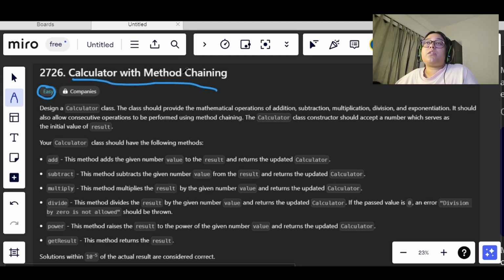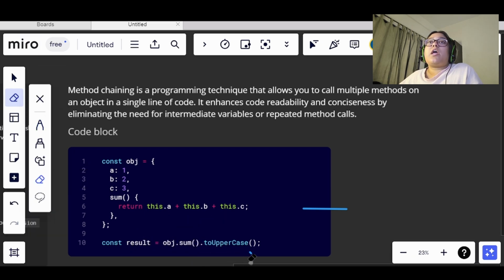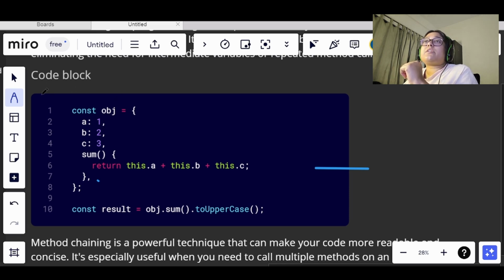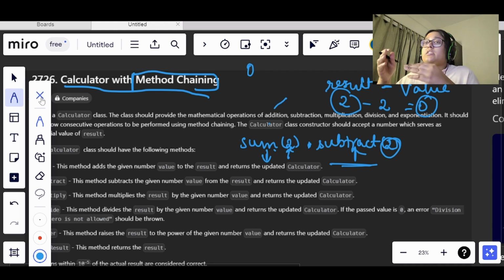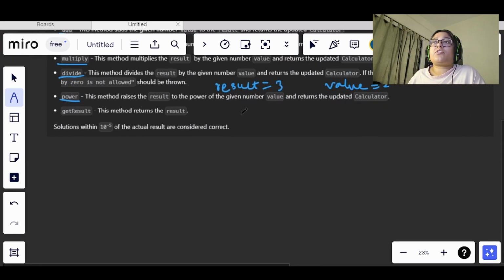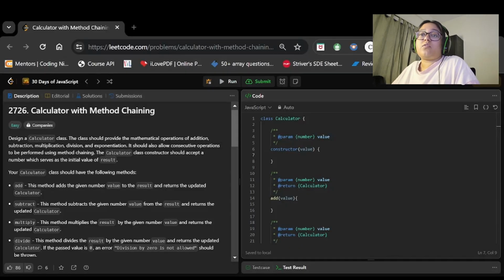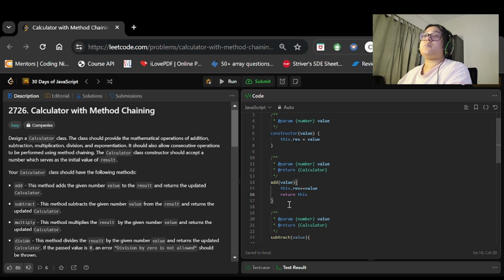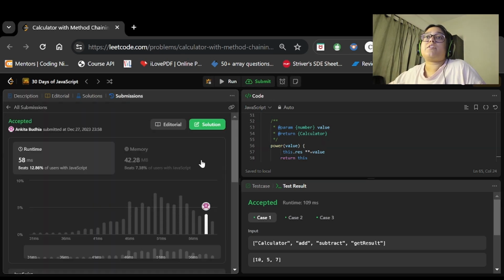day30 |2726. Calculator with Method Chaining | Leetcode-2726 | Method Chaining is JS | Array in JS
Welcome to a new video of our 30 days of JavaScript challenge series! Today, we're delving into a daily coding challenge - " 2726. Calculator with Method Chaining ". If you're a beginner looking to strengthen your programming skills or an experienced coder seeking a refresher, this video is for you.

In this video, we'll unravel the way of solving problems and break it down into simple, understandable steps. You'll learn:

day30 |2726. Calculator with Method Chaining | Leetcode-2726 | Method Chaining
day30 |2726. Calculator with Method Chaining | Leetcode-2726 | Method